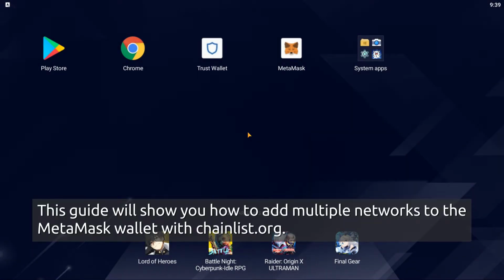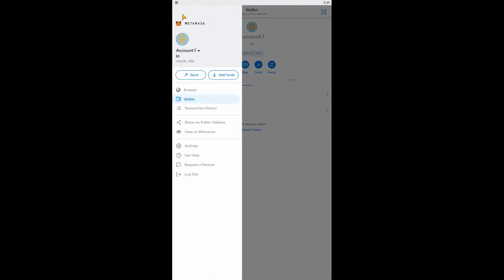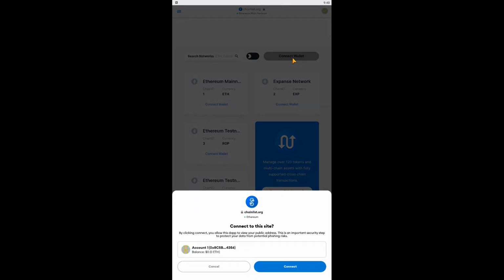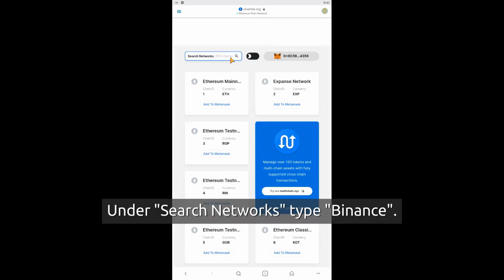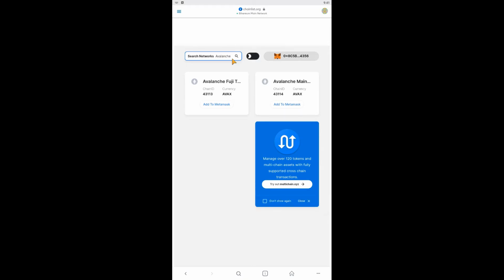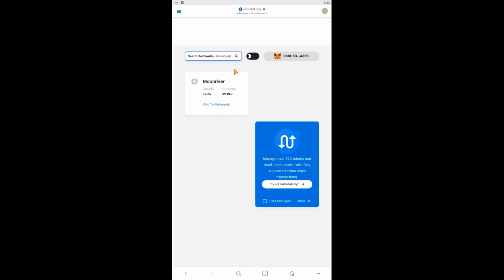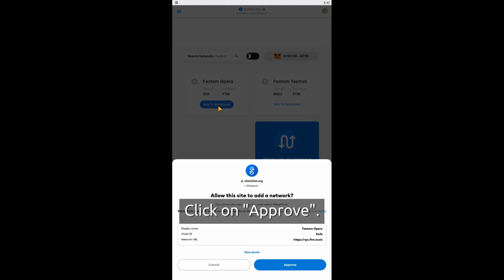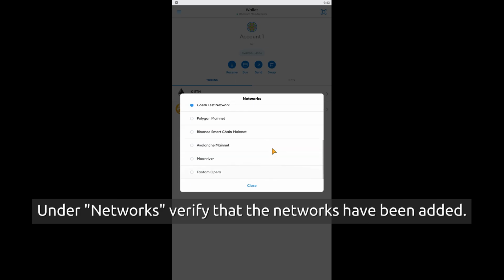MetaMask Android - Add Multiple Networks with Chainlist.org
This step by step tutorial will show you how to add multiple networks to your MetaMask wallet on Android smartphone.

Million Token is a social token with a limited supply of 1,000,000 tokens. Million Token was founded by ex-Google / ex-Facebook TechLead.

TechLead Youtube channel

Million Token Website